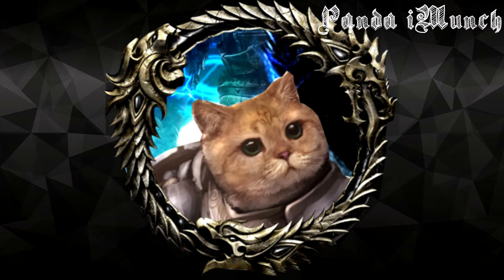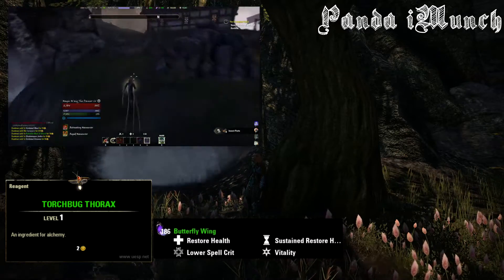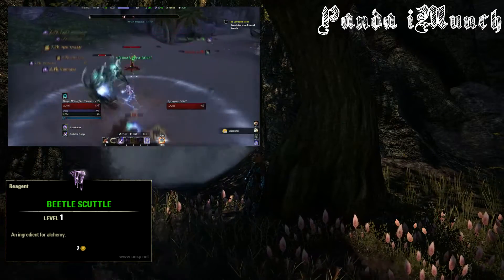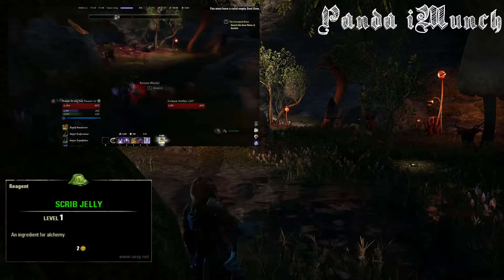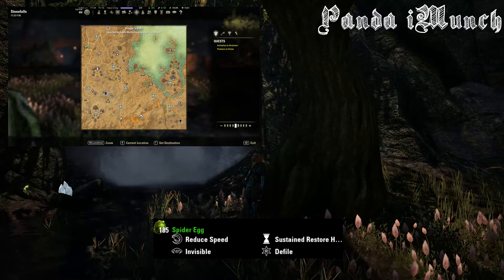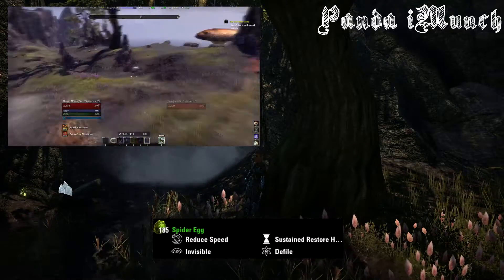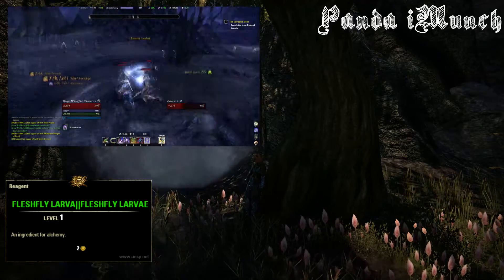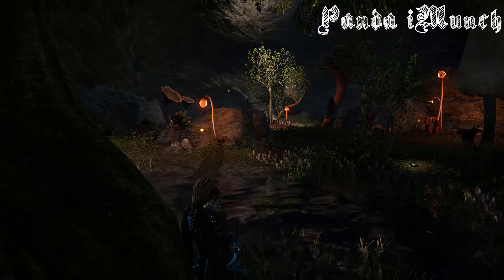How to Farm: New Alchemy Mats! Elder Scrolls Online (ESO)!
Head on over to my main twitch account to get the full experience and features that I can offer! You don't want to miss out!

Note: This is just for those who want to donate and I appreciate it a whole bunch, but please make sure it's only the amount you want to give!

The music in the stream is either by Adrian Von Zeigler or Vindsvyept. Check them out here:

"What mods are you using?" Answer, these ones (RimWorld Only)